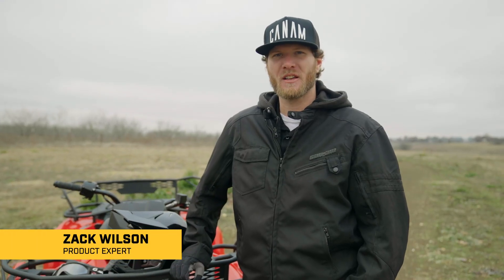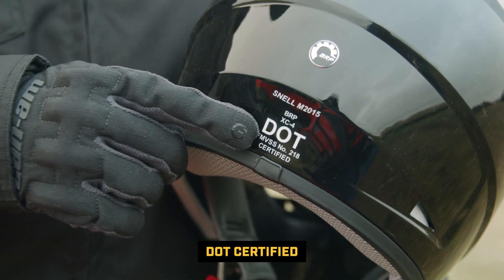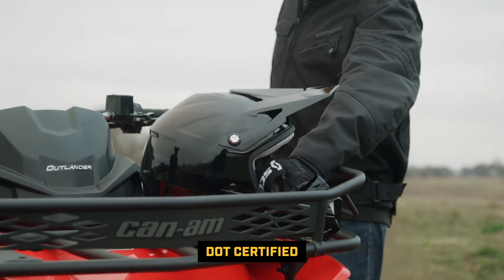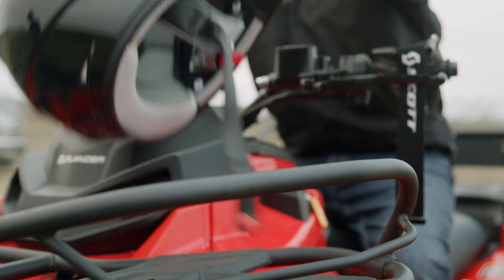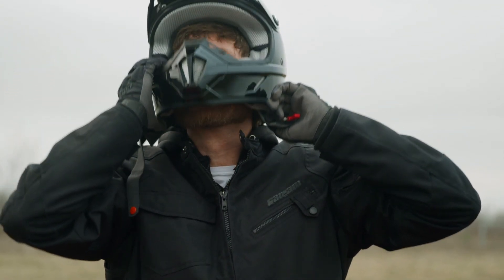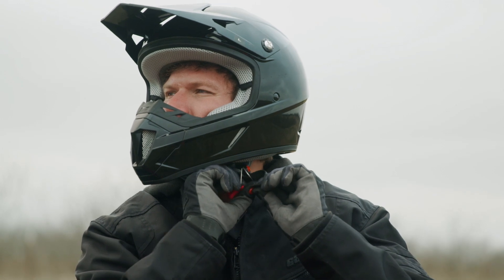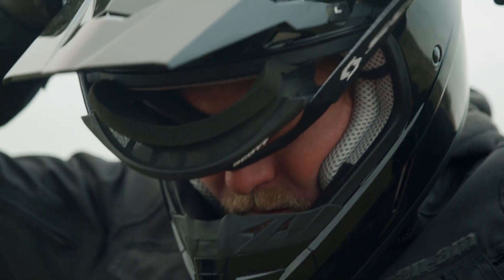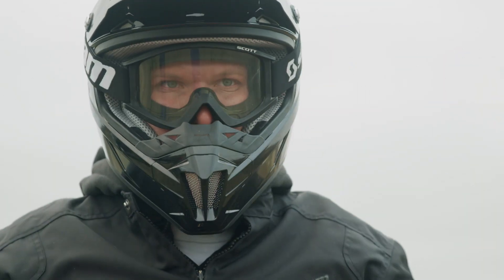What is a DOT certified helmet?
Welcome to Helmet Safety Ratings 101! The DOT standard of helmet safety is often considered the most “basic” of helmet standards, but the testing procedure is actually very thorough. The DOT has strict requirements regarding a helmet’s retention system, field of vision, penetration resistance and even labeling. In addition, it has one of the more rigorous impact test schemes. The testing procedure for each of the requirements is well documented, and leaves little room for error. Never underestimate a certified brain bucket for a safe Off-Road adventure.